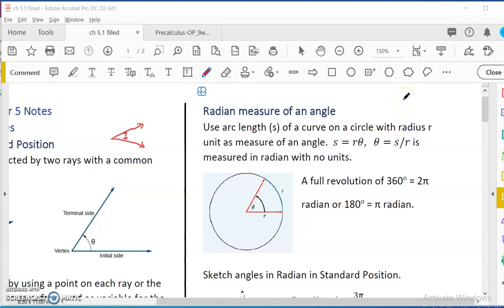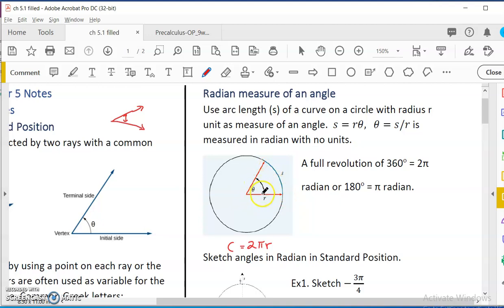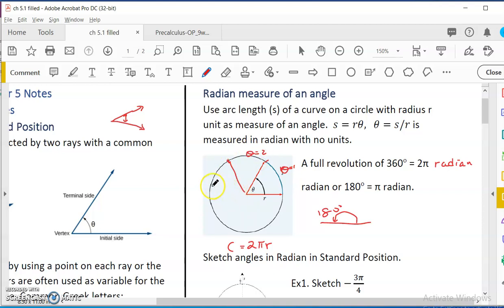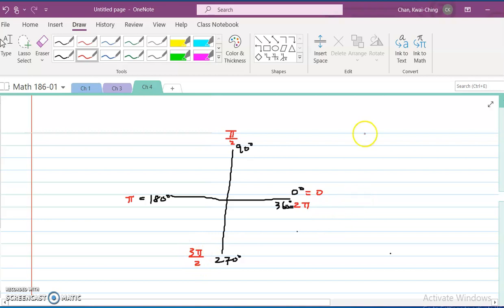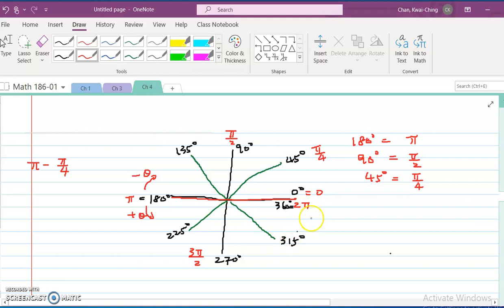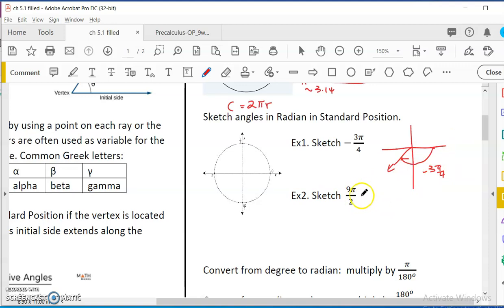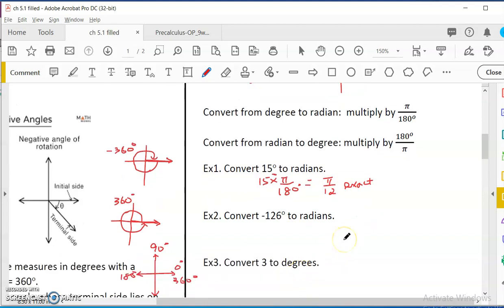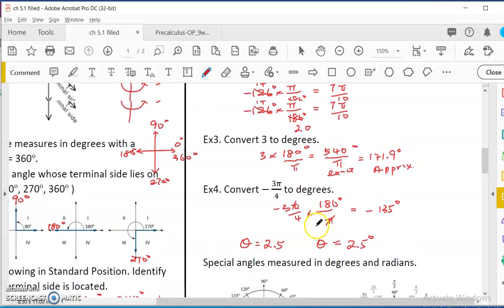Openstax Precalculus Ch 5.1 Angles in Radian